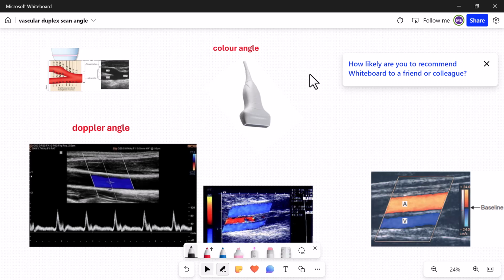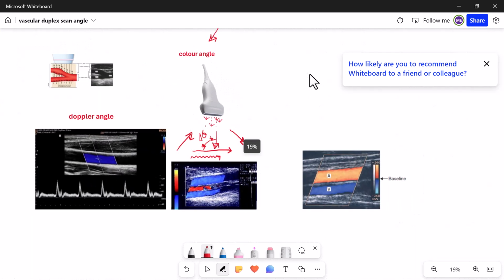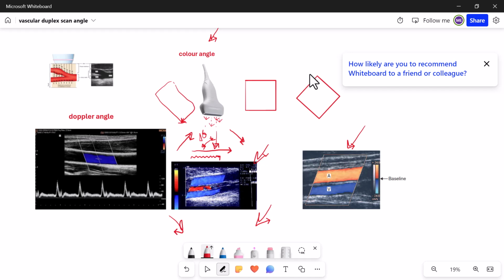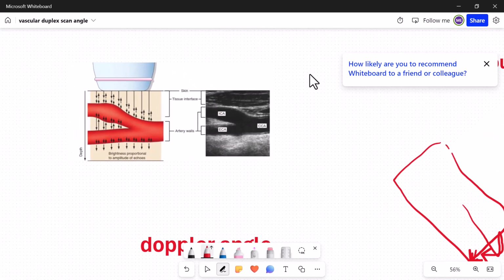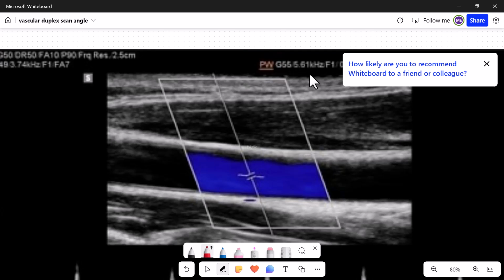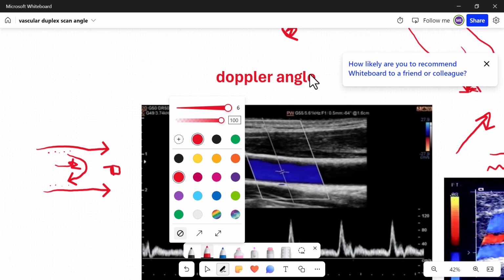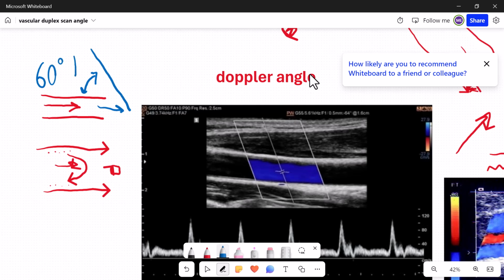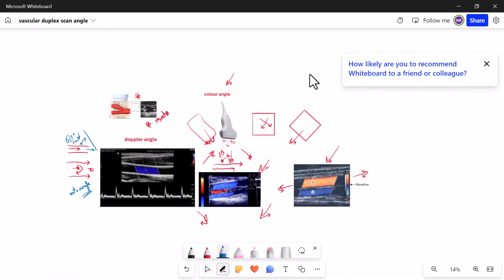Vascular online training vascular ART-TOT duplex course angle explaining